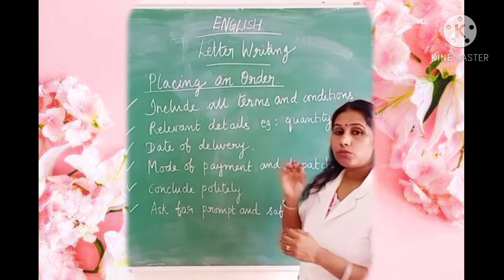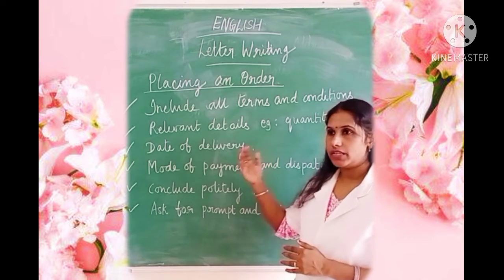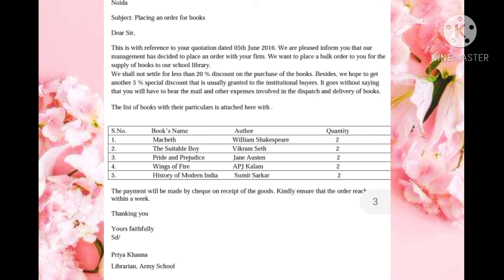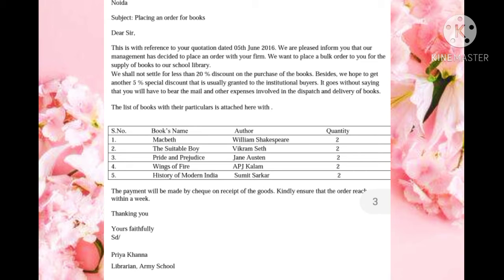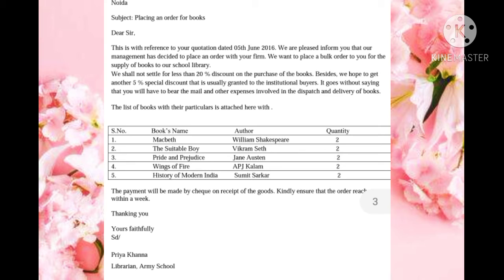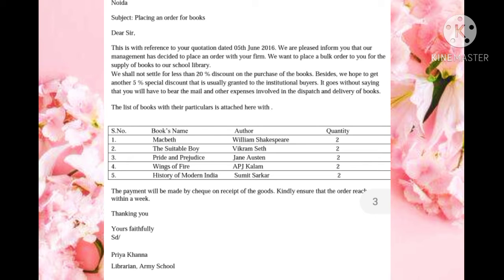Letter - Placing order